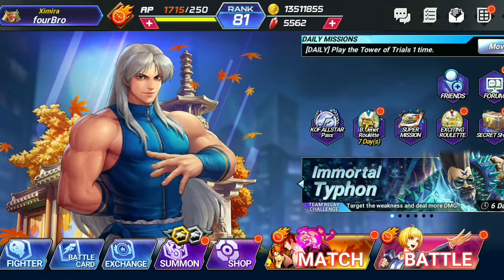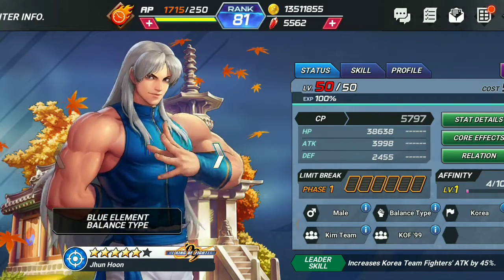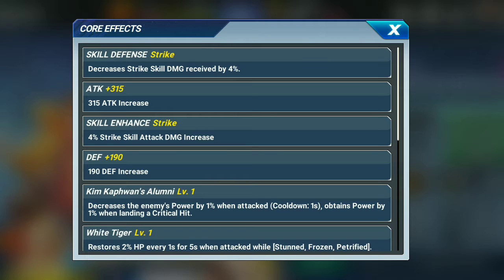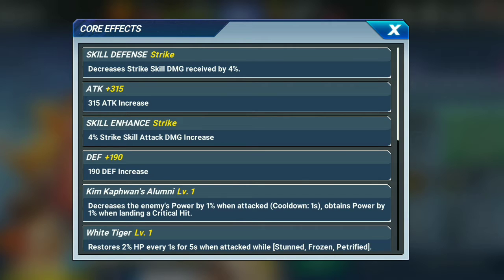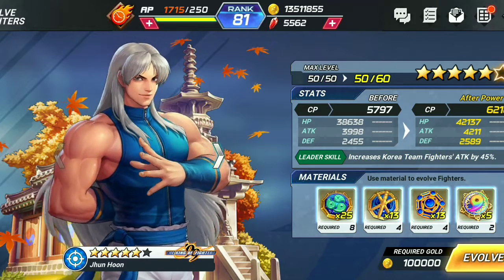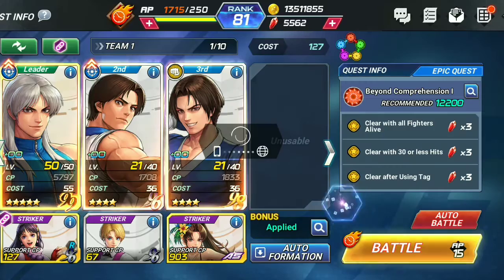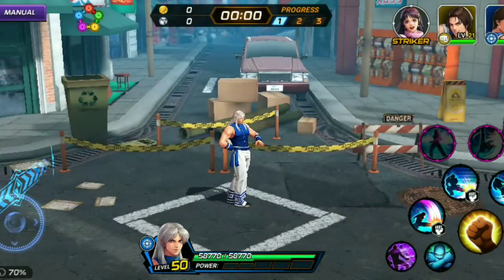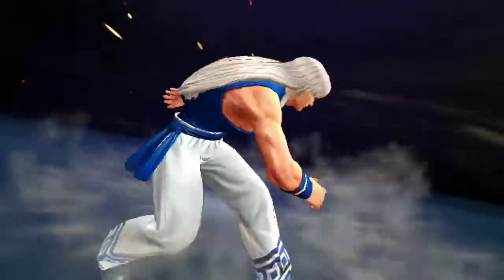99 Jhun Hoon Super Mission KOF ALL STAR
Blue Element Balanace Type
Leader Skill
5* Increase Korean Team ATK Fighter by 45%
6* Increase Korean Team ATK Fighter by 55%

My personal opinion about Jhun Hoon
Overall very strong unit because
skill 1 gain Super Armor and
gain power when land critical.
Skill combos well too.